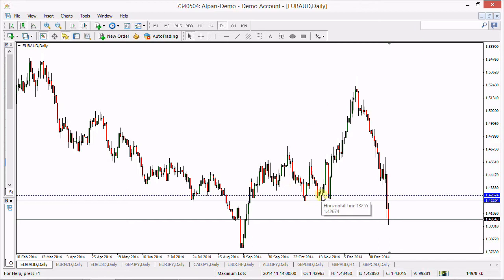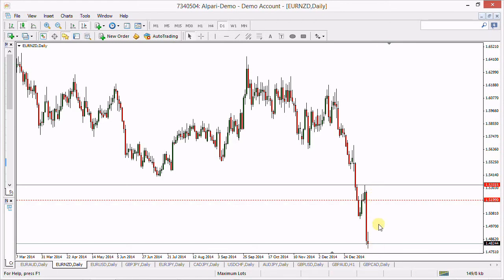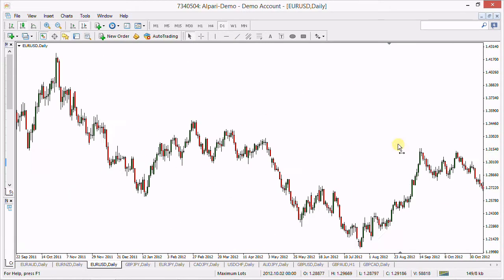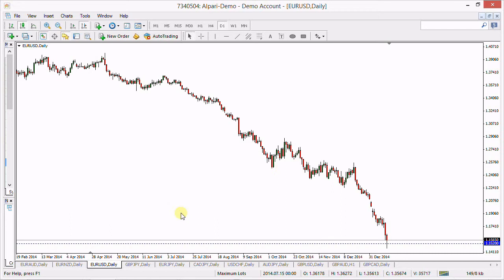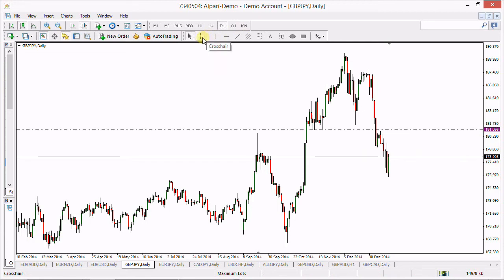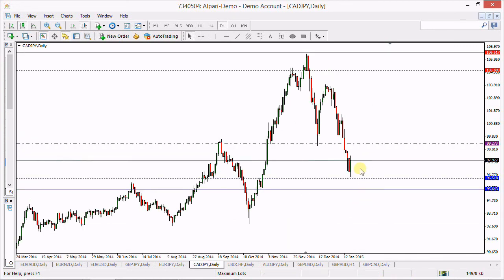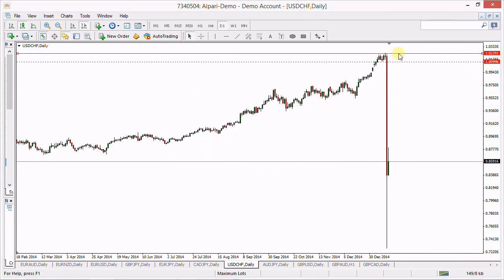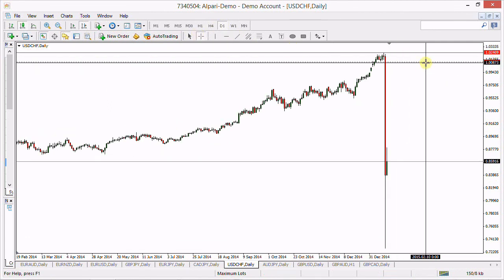Weekly Supply And Demand Forex Outlook 2015-01-18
As markets continue to fall we are shorting from supply or shorting after demand levels are broken. Examples of both are in this video.